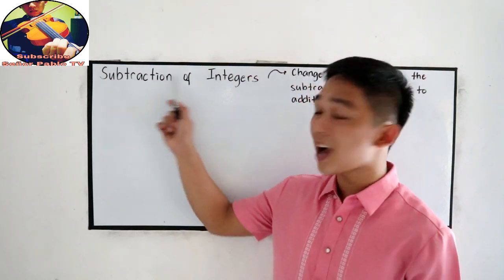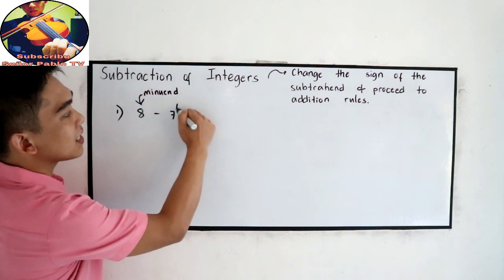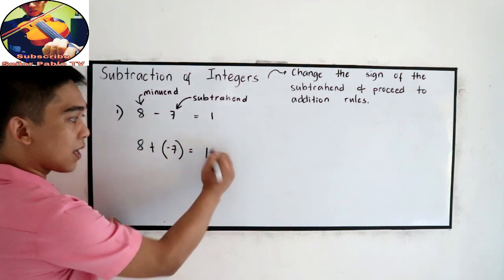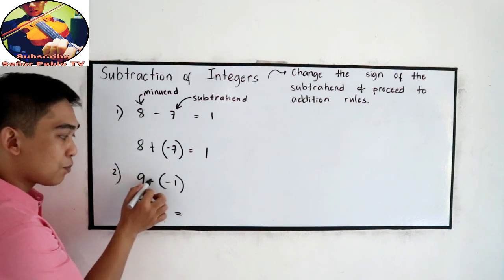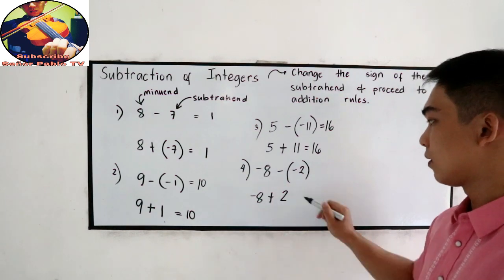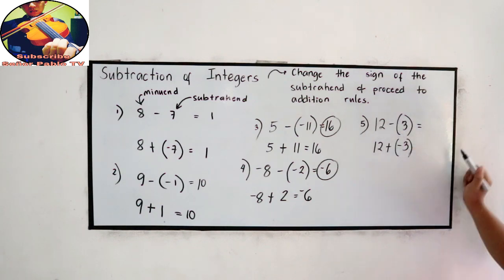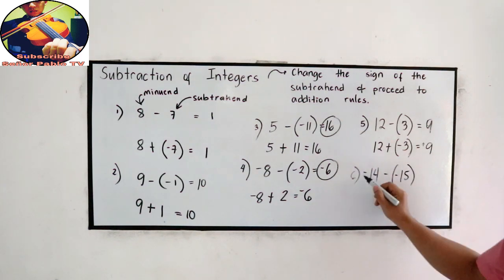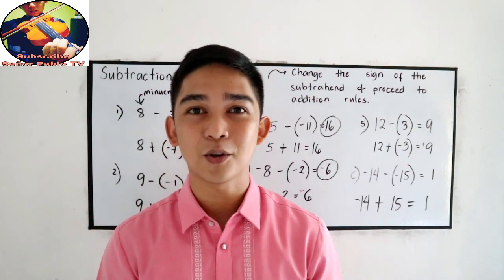Subtraction of Integers I Señor Pablo TV